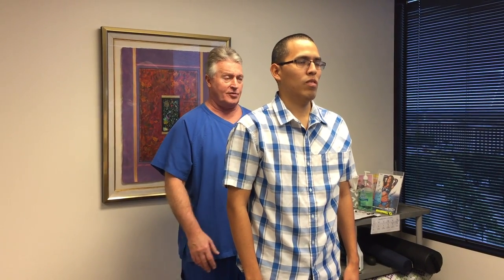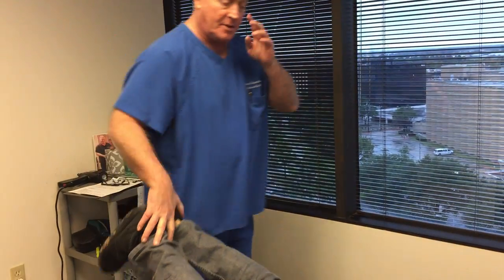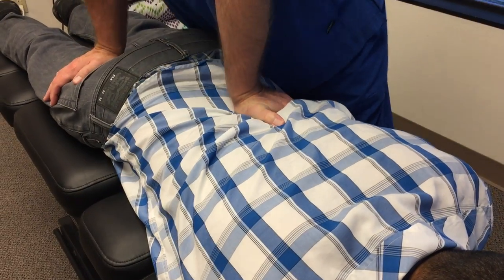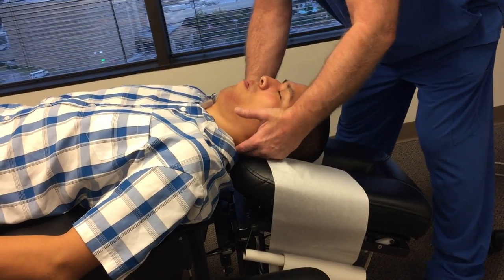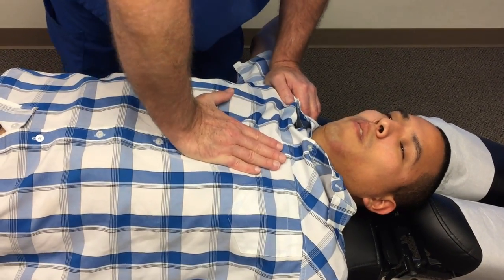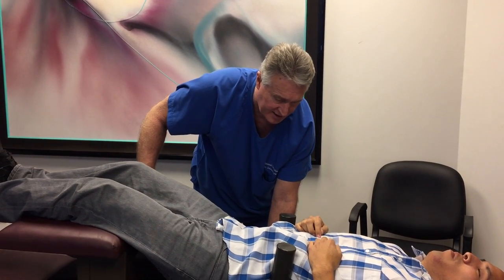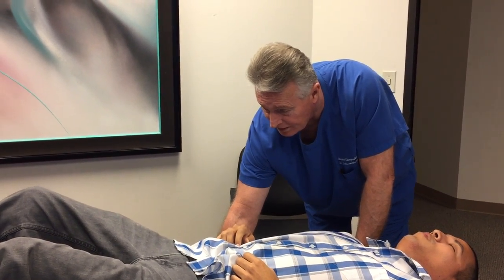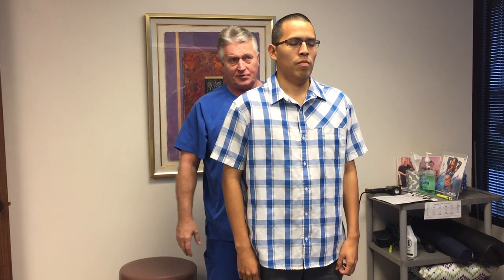Houston Chiropractor Dr Gregory Johnson Adjust New Jersey Man Referred By New Jersey Sister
Houston Chiropractor Dr Gregory Johnson Adjust New Jersey Man Referred By New Jersey Sister who came to Your Houston Chiropractor Dr Gregory Johnson at Advanced Chiropractic Relief LLC earlier in the year. Your Houston Chiropractor Dr. Gregory Johnson of Advanced Chiropractic Relief LLC in Houston Texas Provides each of His Patients with Personalized, Unique, safe and effective Chiropractic Adjustments combined with Therapeutic Exercises, Manual Therapy, BioPhysics Adjustments, Full Spine Manual Spinal Decompression and Massage Therapy to give people the ultimate experience in Chiropractic Care, Please call or visit us for an appointment. There is a reason we're called Advanced Chiropractic Relief LLC so find out for yourself why so many people are choosing Your Houston Chiropractor Dr. Gregory Johnson at Advanced Chiropractic Relief LLC located at 363 N Sam Houston Pkwy E Suite 1060 Houston Texas 77060. YouTube fans win, trolls lose at Advanced Chiropractic Relief LLC in Houston Texas. Located at
363 N Sam Houston Pkwy E Suite 1060